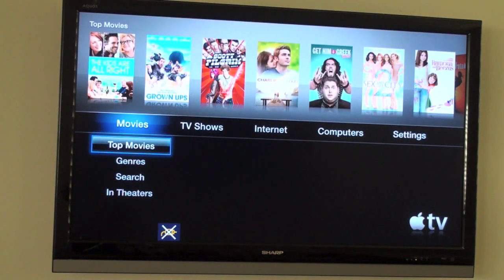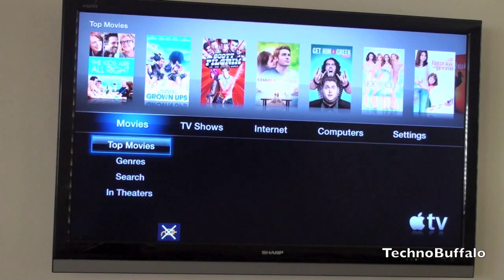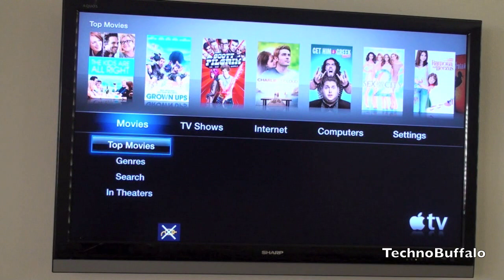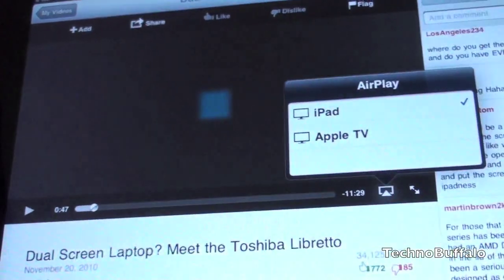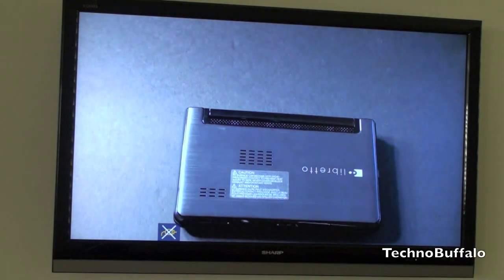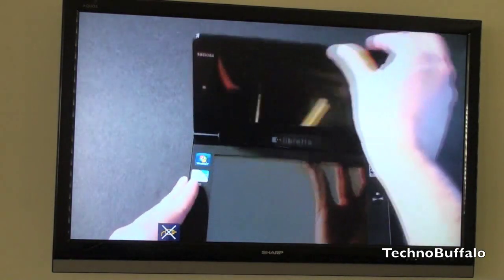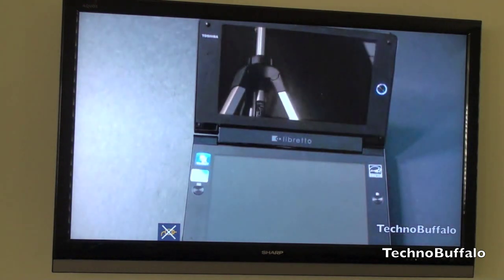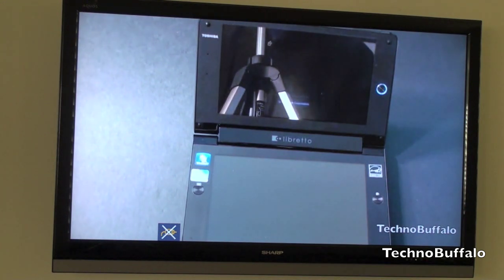AirPlay: New iOS Feature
AirPlay, the new technology built into iOS that lets you 'throw' content from one device to the next.  Aside from multitasking, this is the feature I've been most looking forward to.  You?

For more:
TechnoBuffalo:

iOS 4.2 AirPlay